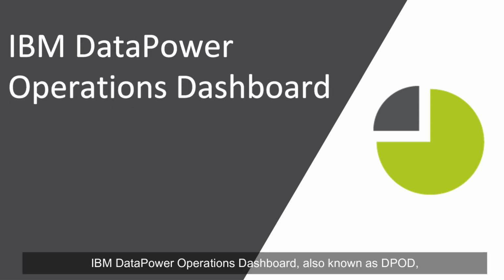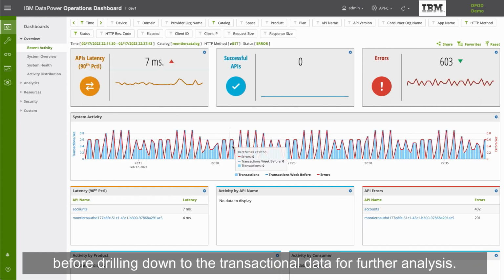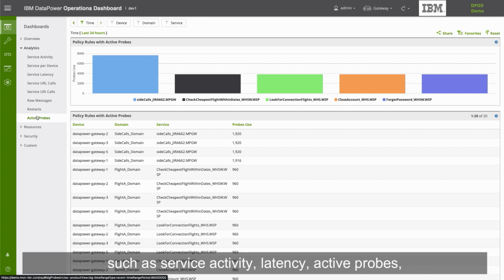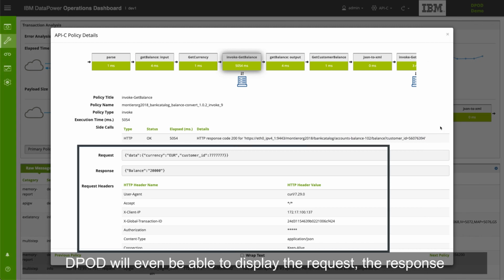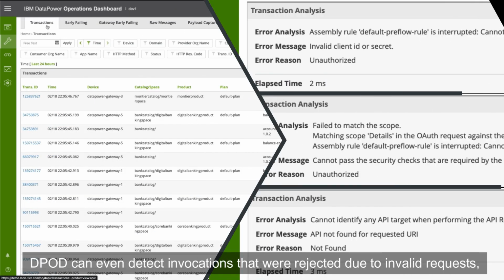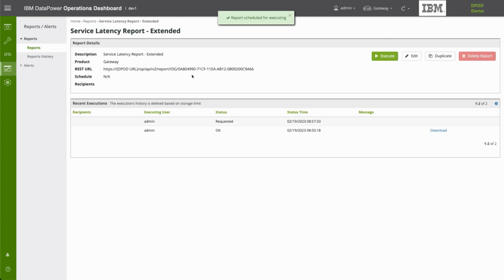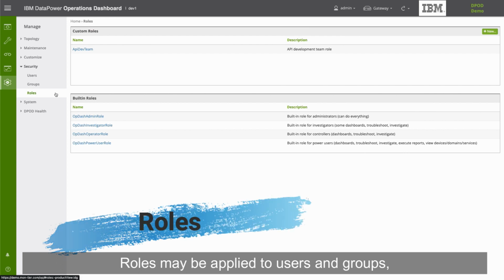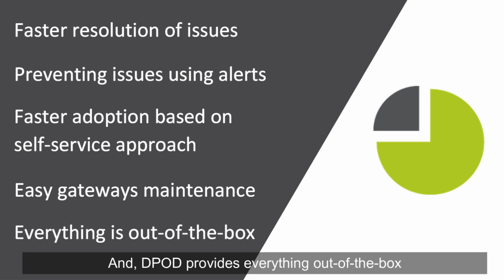DPOD Quick Overview 1